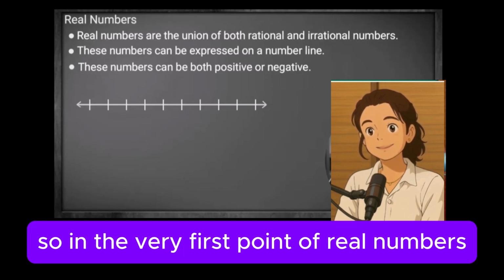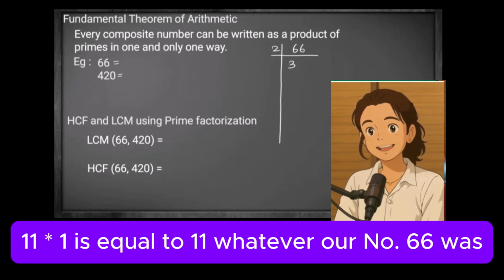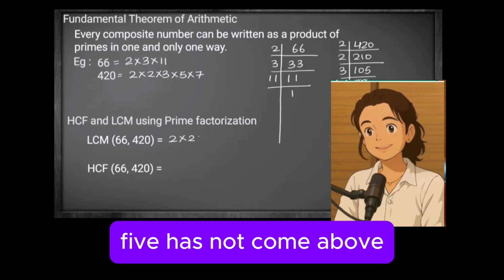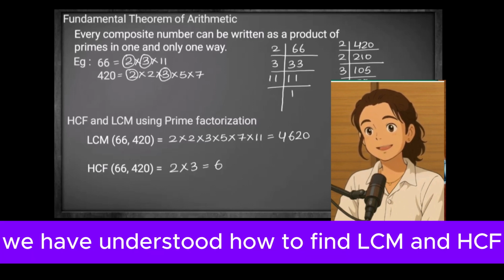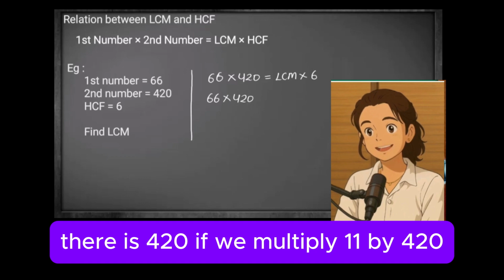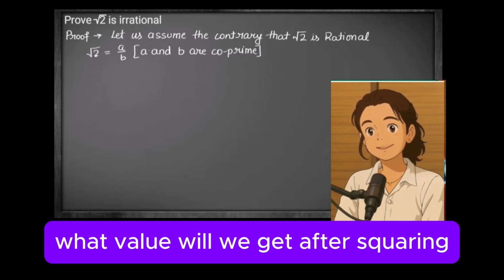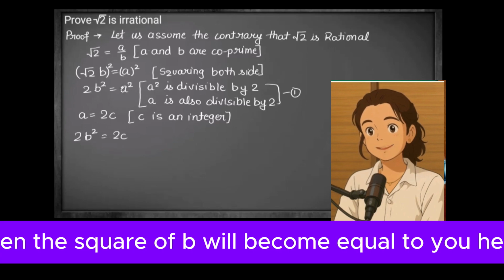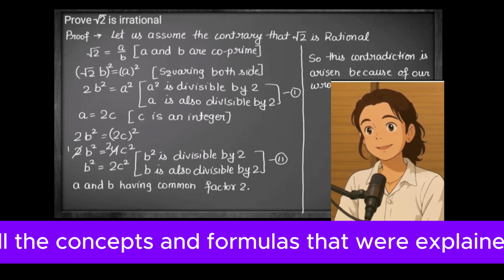Real Numbers FULL CHAPTER | CBSE Class 10th Mathematics | Chapter 1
In CBSE Class 10 Maths, the concept of real numbers revolves around understanding the different types of numbers that can be represented on the number line. These include rational and irrational numbers, and their properties and relationships Real numbers constitute the union of all rational and irrational numbers. Any real number can be plotted on the number line. Real Numbers Chart. To know mor Real numbers can be defined as the union of both rational and irrational numbers. They can be both positive or negative and are denoted by the symbol “R”. All

cbse class 10 result date 2025

cbse class 10 hindi chapter 1

cbse class 10 hindi chapter 2

cbse class 10th result 2025

cbse class 10 result date 2025 in tamil

cbse class 10th result date

cbse class 10 result date 2025 latest news today

cbse class 10 date sheet 2025

cbse class 10 result date 2022